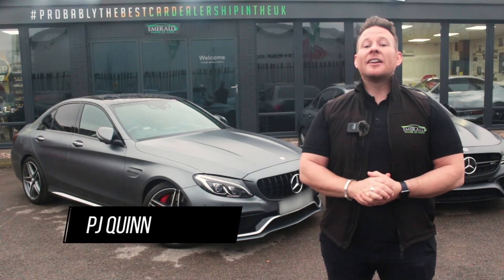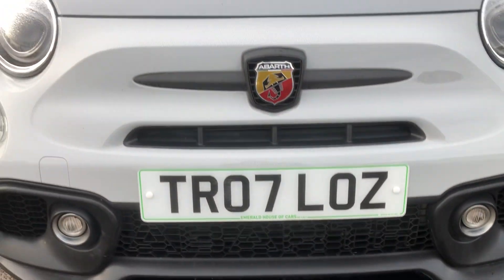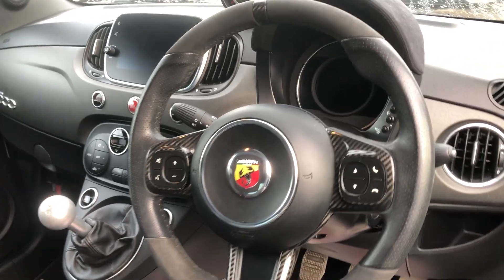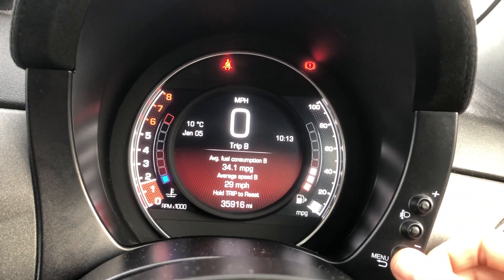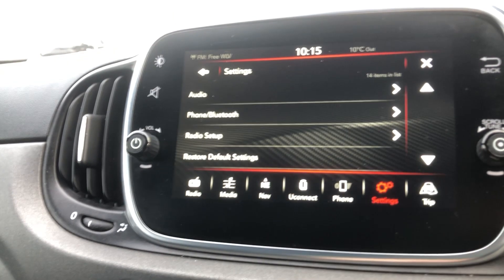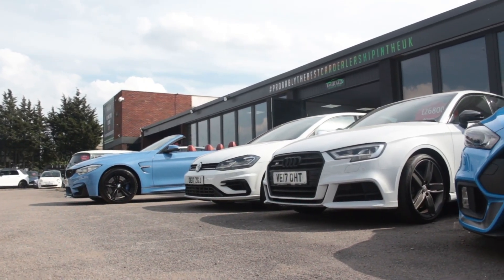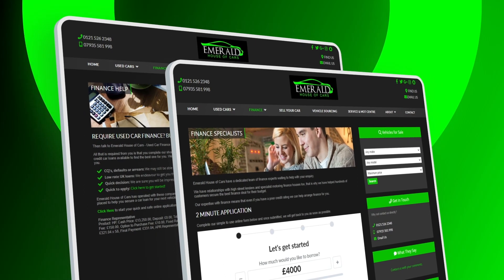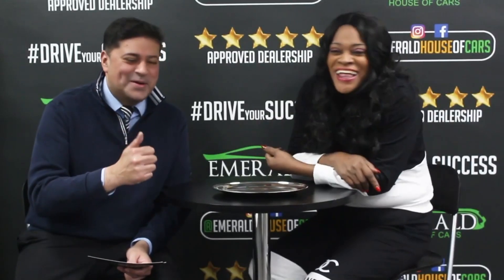2019 07 ABARTH 500 1.4 595 ESSEESSE 3D 177 BHP TR07LOZ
2019 Abarth 595 Esseesse presented in Campovolo Grey

Abarth's anniversary edition model comes HUGELY equipped for those after a superb performing, incredible handling hot hatch.

With the addition of some BIG brand names and their performance enhancing equipement such as a Garrett Turbo, Koni Shock Absorbers, Brembo Braking System, Sabelt Seating and perhaps the standout feature. the Akropovic exhaust system.

In terms of aesthetics and eye catching visuals, the unique and bespoke styling upgrades ensure it really stands out from any of it's competition (or competizione if you will!)...With 17" Matt Black Supersport Alloys, Esseesse Sports Styling, Lowered Suspension, Carbon Fibre Contrast Trim, Abarth Livery, Tinted Privacy Glass and Alcantara seating.

Please see below for a list of it's key features.

Campovolo Grey
17" Matt Supersport Alloy Wheels
Lowered Sports Suspension
Brembo Braking Components
Tinted Privacy Glass
Akrapovic Exhaust
Abarth 'Anniversary' Decals
Gloss Black Mirrors
Carbon Fibre Interior Trim
Alcantara Sabelt Carbon Seating
Alcantara & Carbon Flat Bottom Steering Wheel
Touchscreen Media System
Sat Nav
DAB / BT / Apple Carplay / Streaming
Sports Pedals
Auto Climate Control
'Sport Mode'
Fog Lights
Rear Parking Sensors
Koni Shock Absorbers
Central Locking
ABS